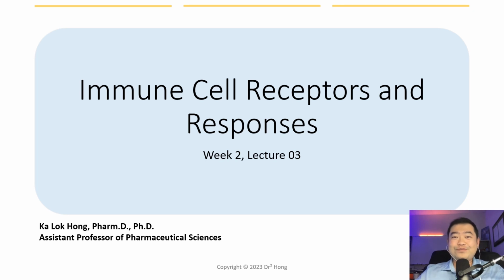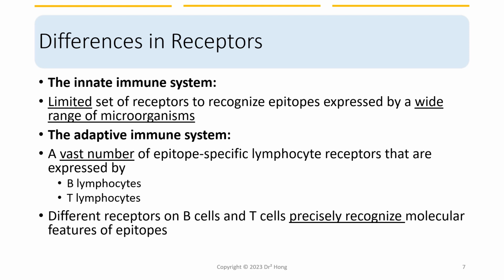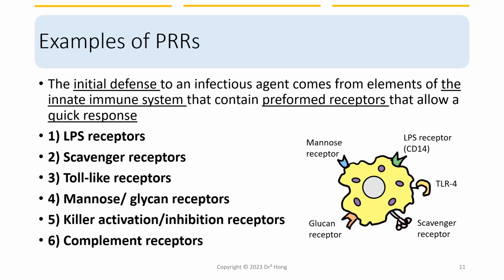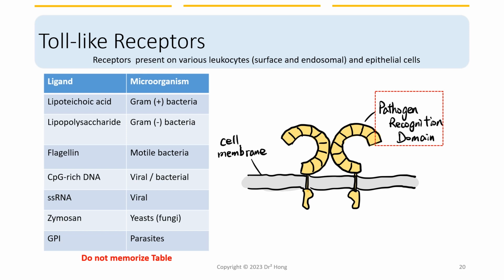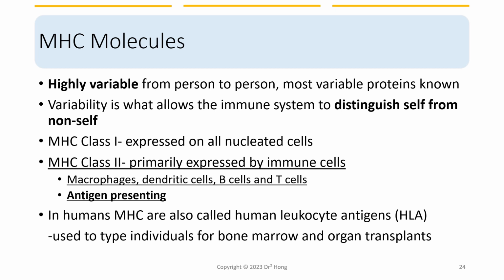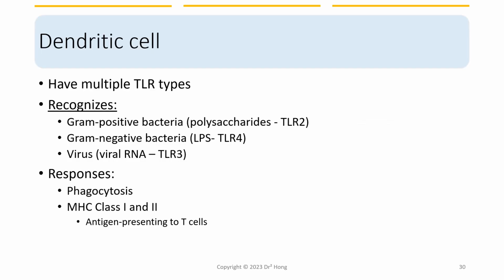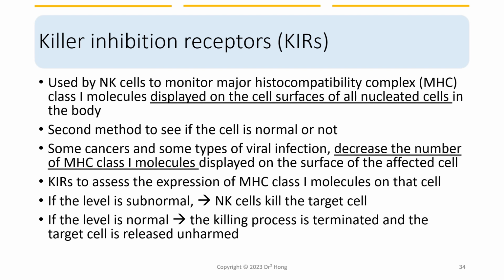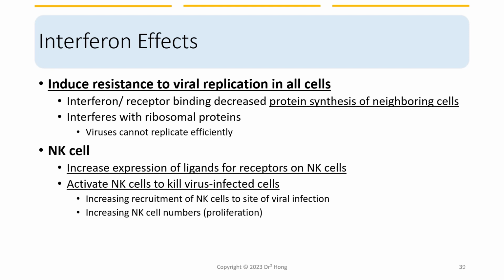Dr. Hong's Immunology Lecture 03: Immune Cell Receptors and Responses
In this lecture, we are going to take an even deeper look at innate immune cells, their receptors, and how they respond to invading pathogens. So, let’s get started.

This series is periodically updated from January 2023 to May 2023.